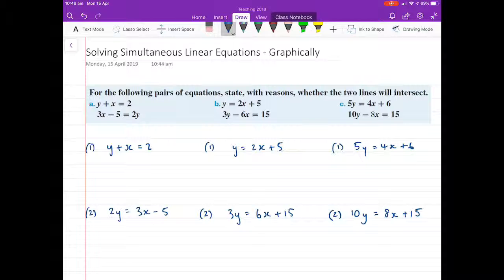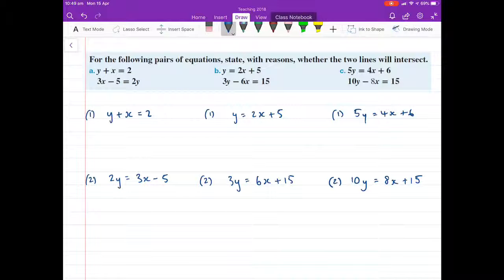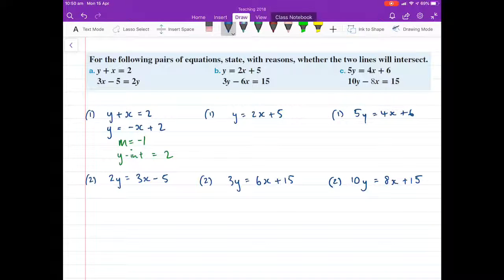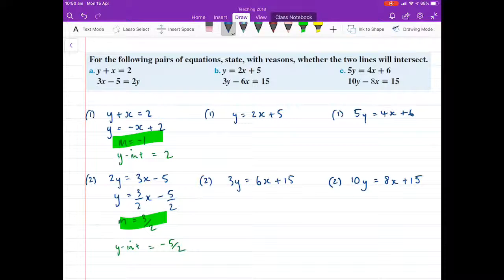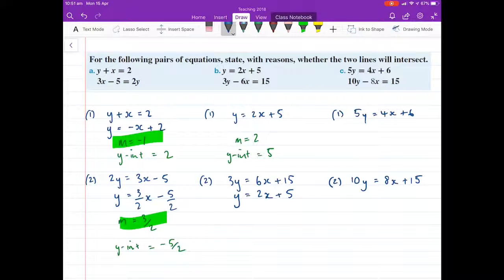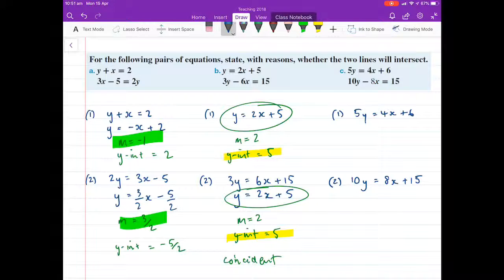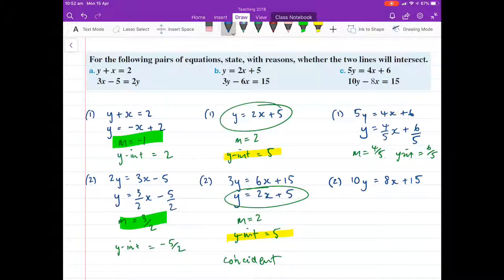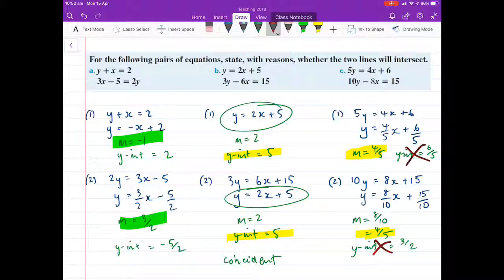Simultaneous Linear Equations - Determining a solution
Have a look at how to determine whether a pair of simultaneous linear equations has a solution or not and whether they are coincidental lines.  This is done without the use of a graph.